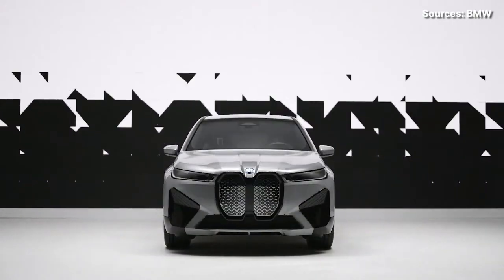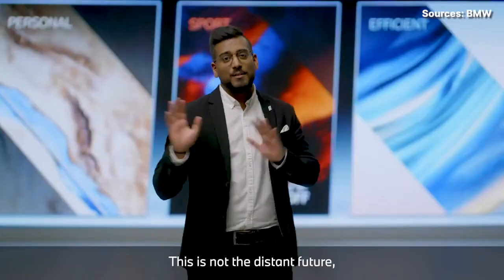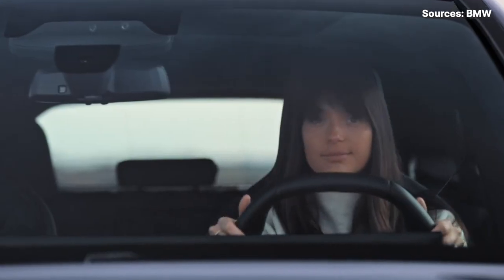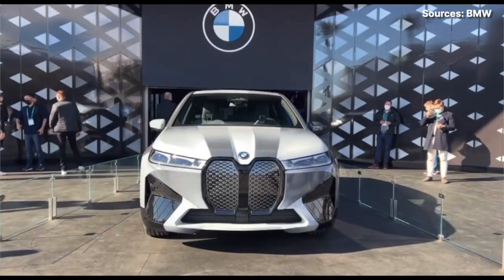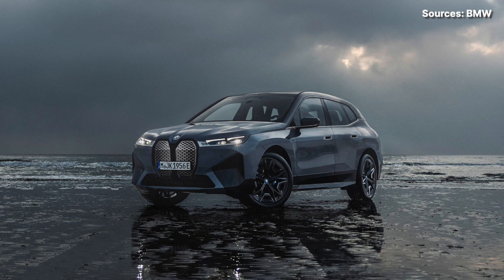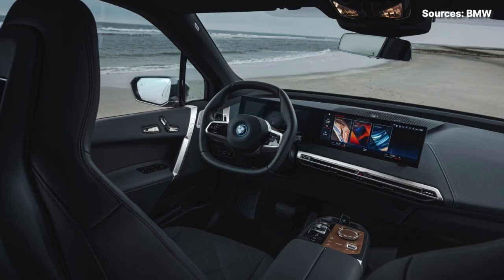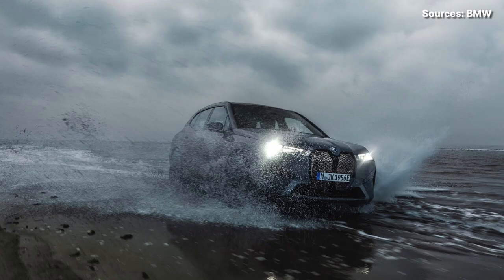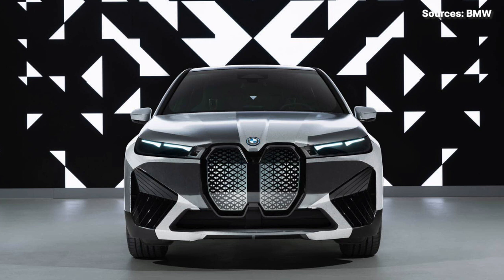BMW Debut’s The iX Flow, A Colour Changing Car At CES 2022! 2023 BMW iX 610-HP M60!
Thanks to E Ink, this BMW iX prototype can change colors -- on the grayscale, anyway.
BMW’s new E Ink technology is one that needs to be seen to be understood. It’s hard to read about, and see pictures of, and truly understand what it’s like. Which is why BMW showed off the technology at the 2022 CES (Consumer Electronics Show). The new E Ink technology allows a car to completely change its exterior shade from white to black and back again, anywhere throughout the body of the car, with the push of a button. You have to see it to believe it.

In this new video, in which BMW showed off the iX Flow featuring E Ink for its virtual CES 2022 debut, you get to see exactly how it works and even hear from Stella Clarke, project leader for the iX Flow. Clarke explains how it works and the benefits of the technology. It’s an interesting technology that has more value than it might seem at first.

The BMW iX Flow can change its shade, throughout the entirety of the car, even the wheels. So the car can be white with black wheels, black with white wheels, all black, or all white, at any time, with just the push of a button. Additionally, different parts of the car can be changed, independently of others. So you can have a two-tone car, just a black hood, maybe a white roof, or even a checkerboard car. Whatever you want.

Music Credit
1. Philanthrope, Ian Ewing, Toonorth - Mortal Wombat
4. SwuM, Ben Belial - Reflect

Article 1 -